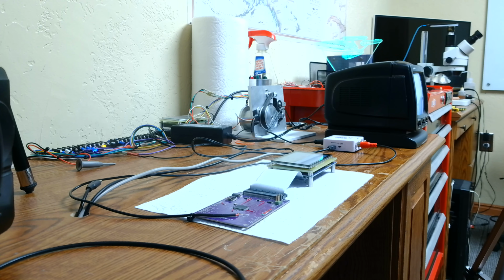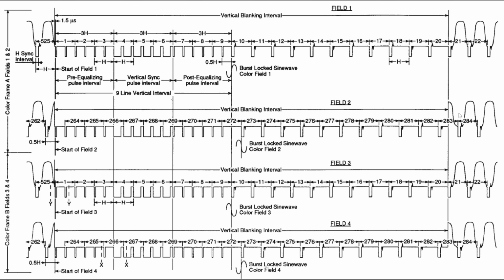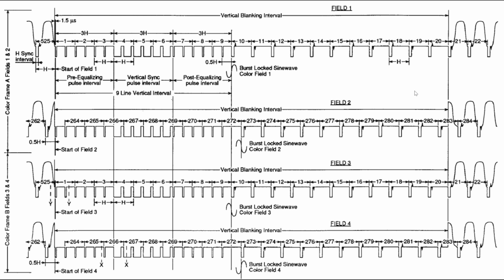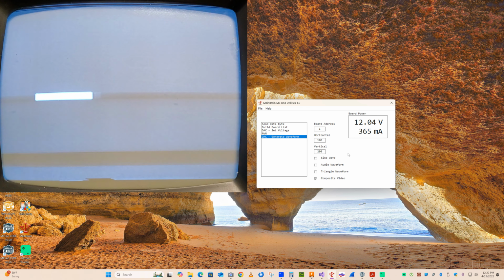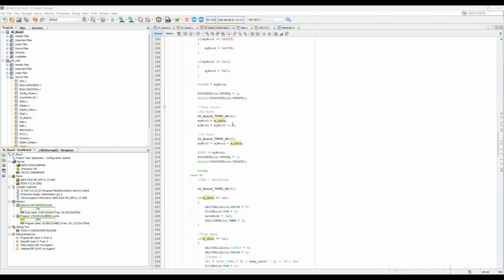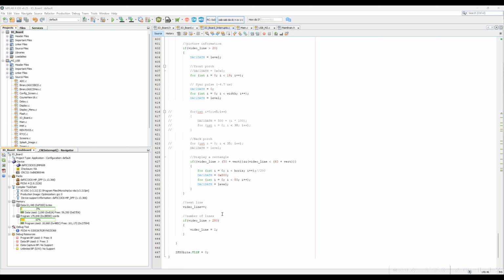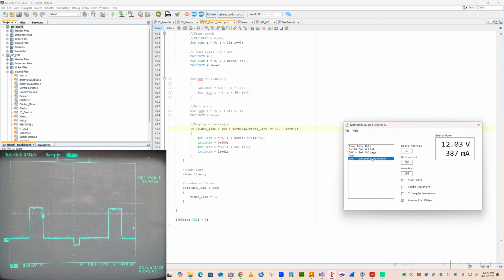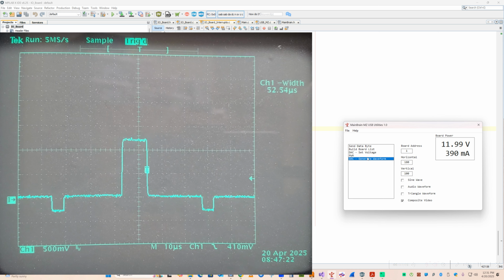Episode 22 - Using the DAC to Generate NTSC Video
In this video I show how to use the DAC in the microcontroller to generate an NTSC composite video signal and display it on a CRT type TV like an old school video game. I demonstrate how the Windows app can move a rectangle around the screen and discuss the wave forms involved.